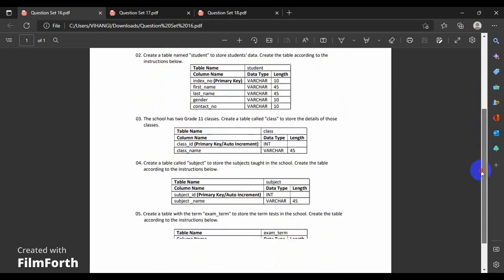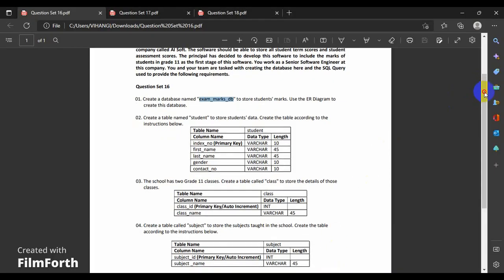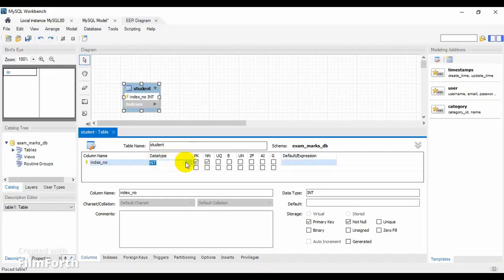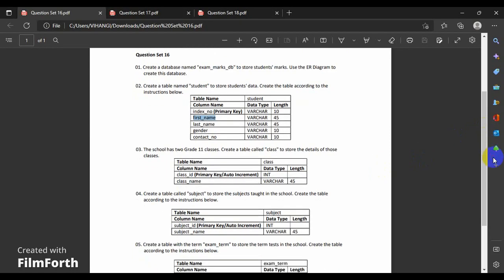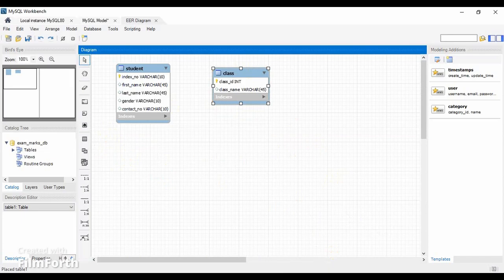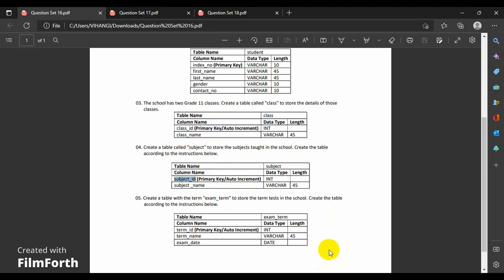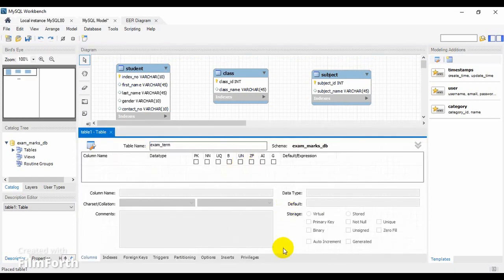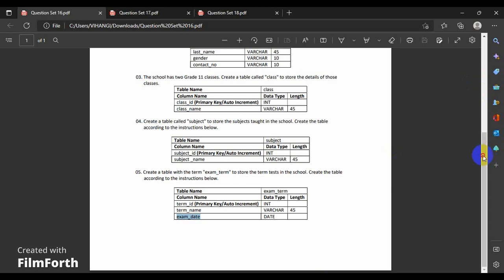Database question set 16